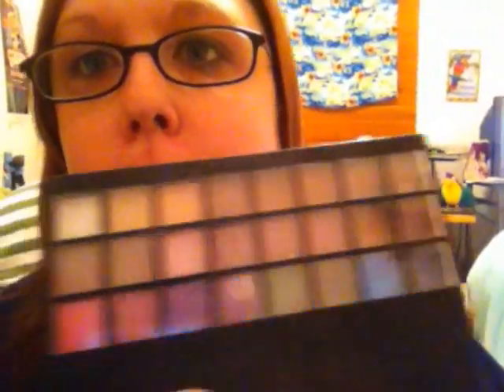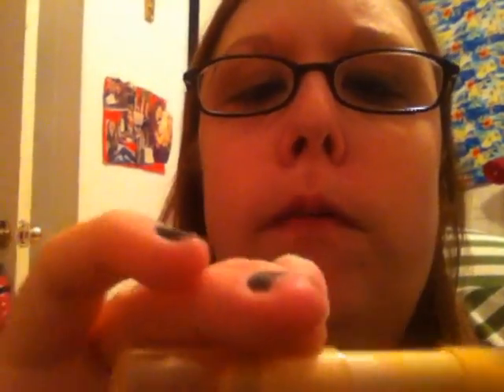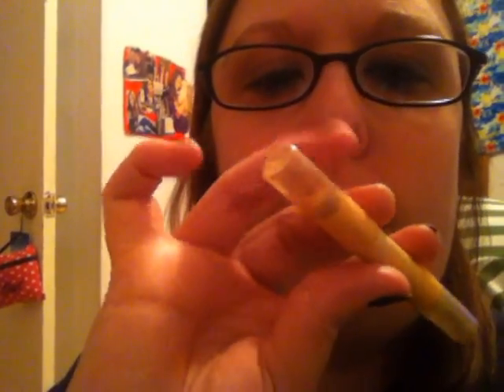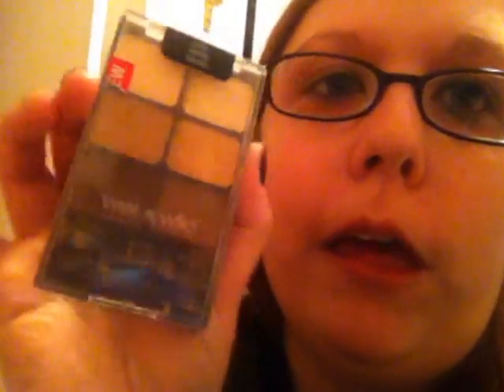Emily's top 5 cruelty free products of 2010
most of these are actually just the brand in general 1)E.L.F. 2) phyiscians formula 2 sided concealer and highligter 4)physicians formula eye brightner 3) wet n wild 4) clinique